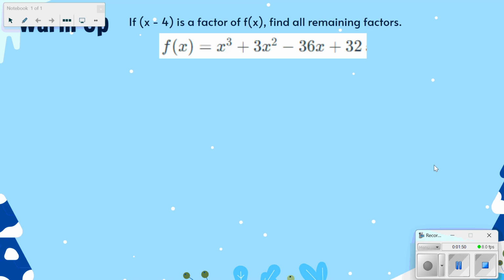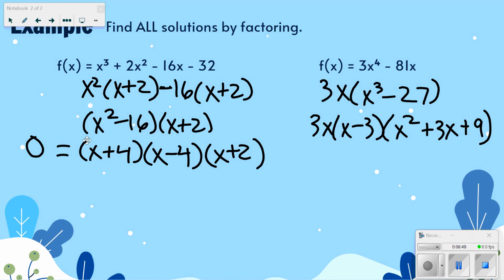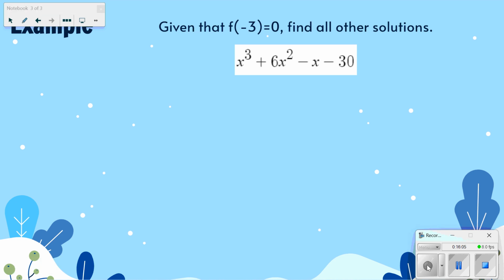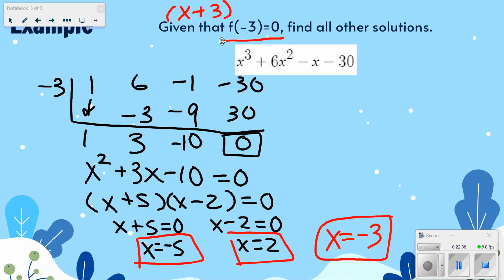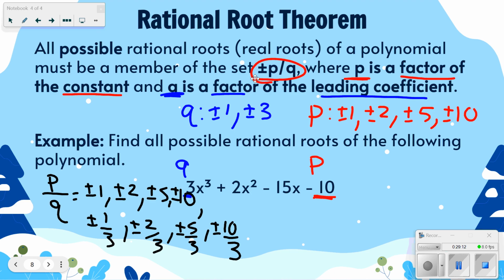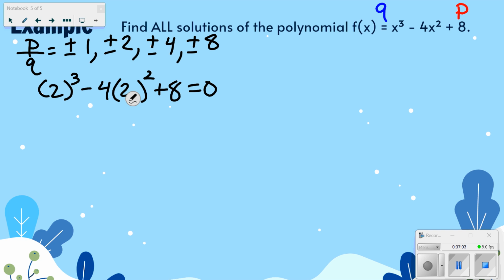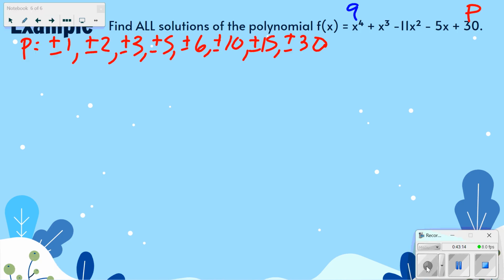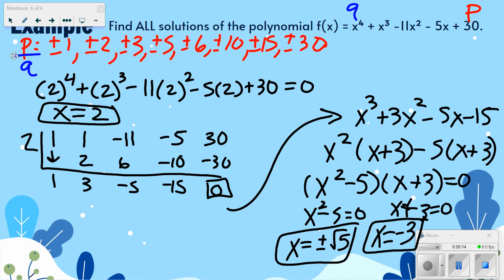U5 6 Solving Polynomials